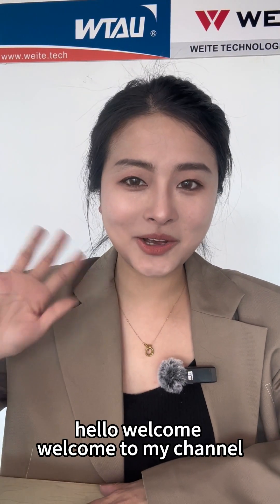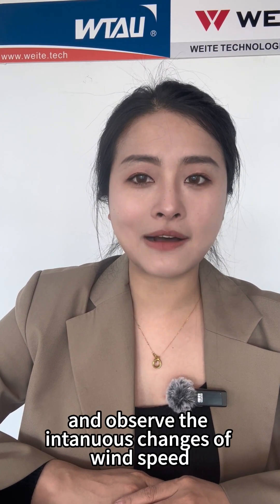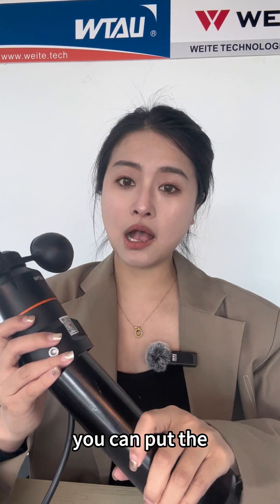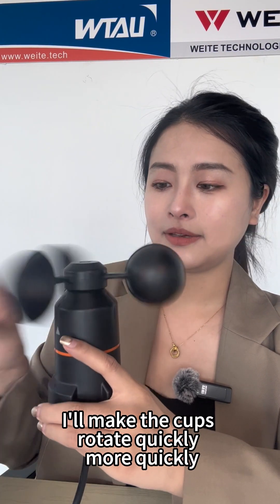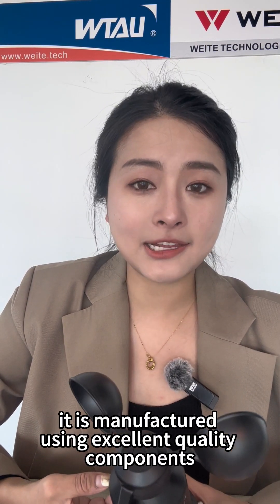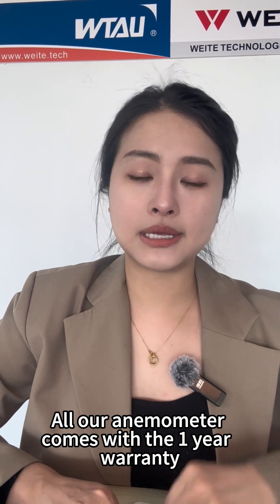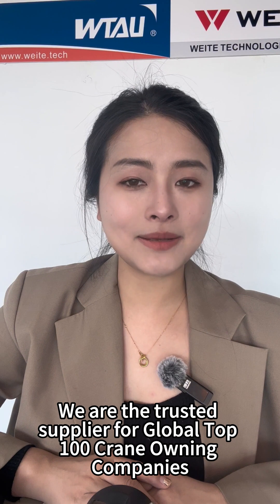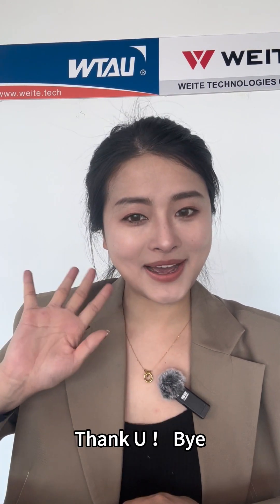How does Anemometer work?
B500  offers a very effective and proven solution for monitoring wind speed.
This is the wind cups,our B500 has three cups. The wind speed will affect the rotation of the cup, as long as the cup wind speed reaches the reference index, the indicator will alarm, guiding lights will flicker, and control relay action.